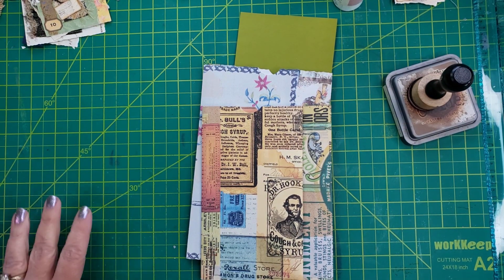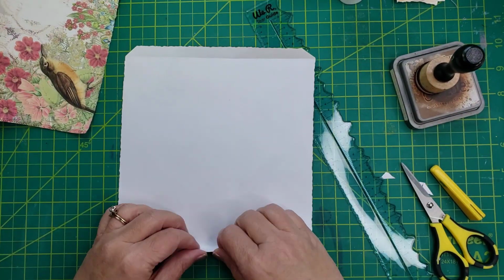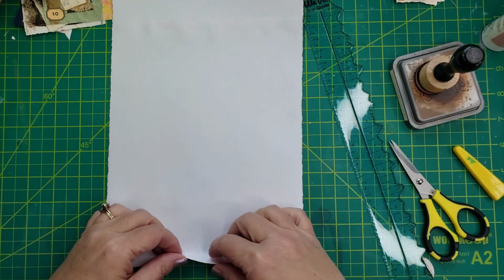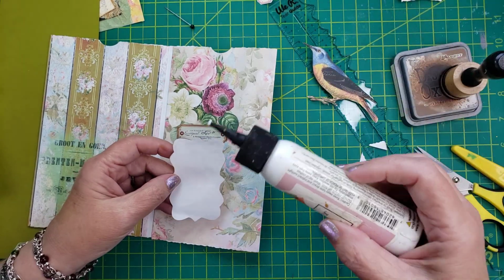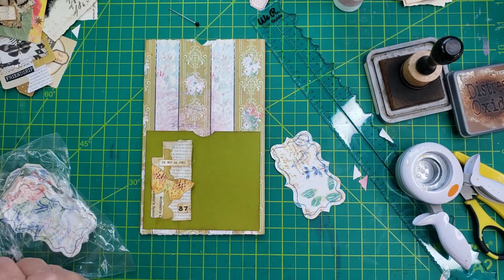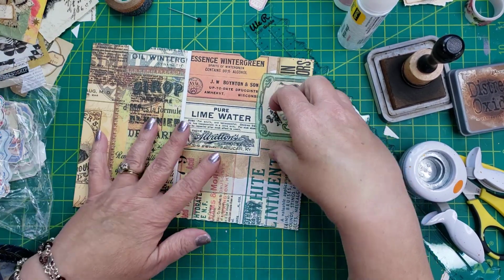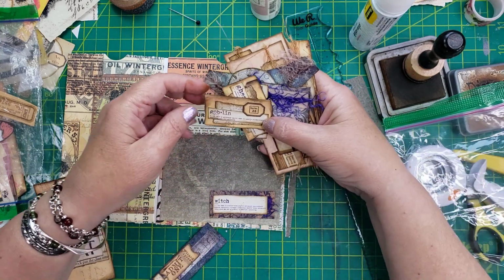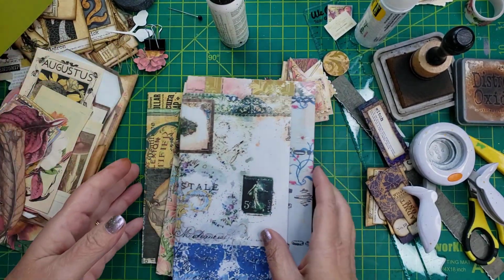roxysweeklychallenge Week 33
You will find roxy's weekly challenge here:  @roxycreations679